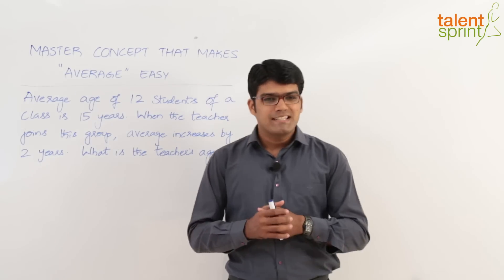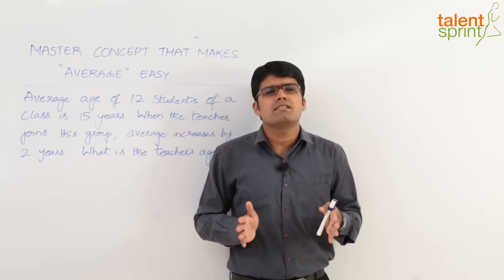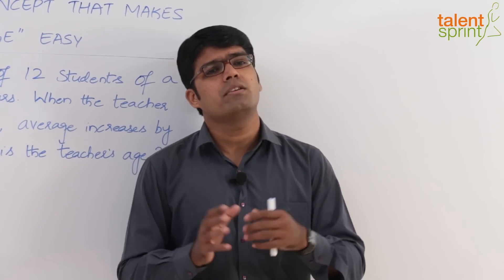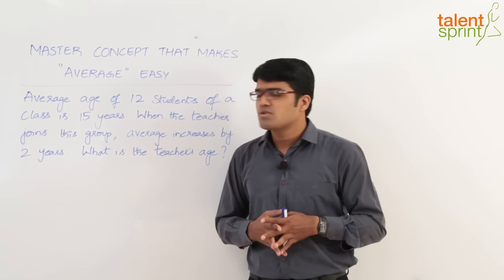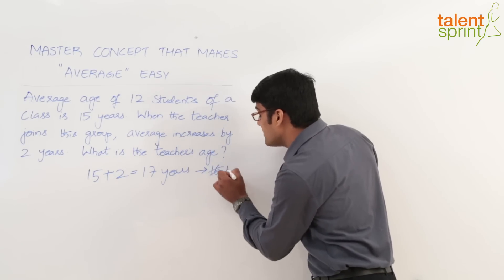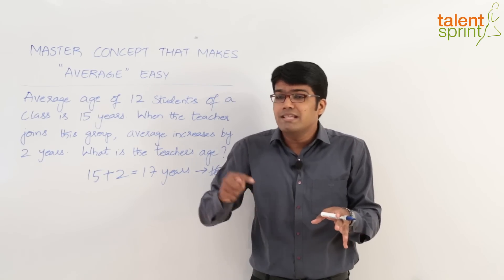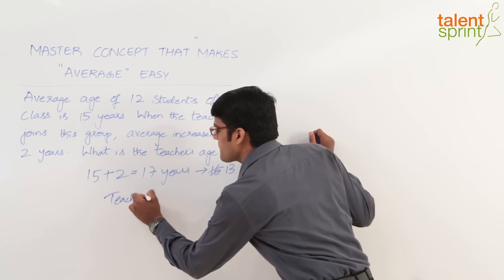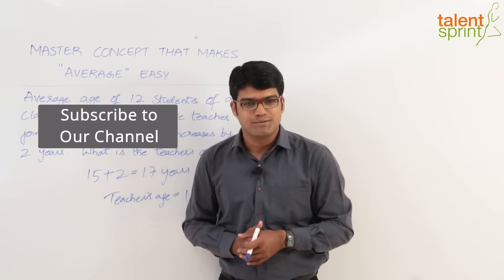Master Concept that Makes Averages Easy | Quantitative Aptitude Tricks | TalentSprint